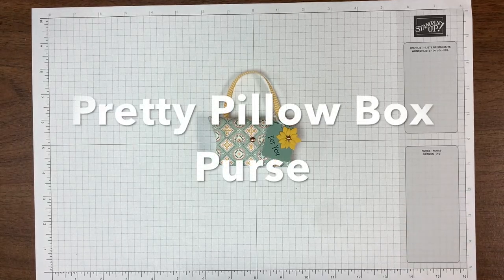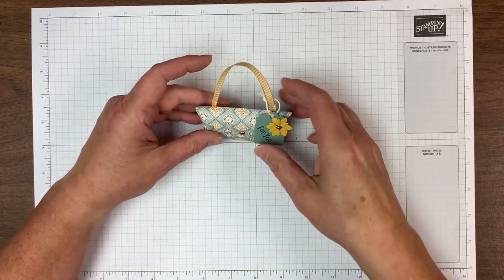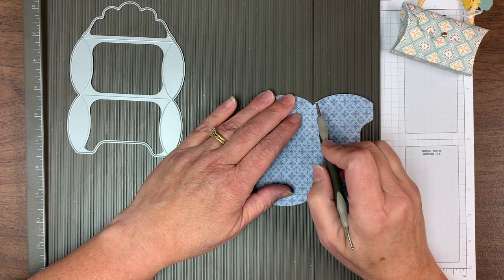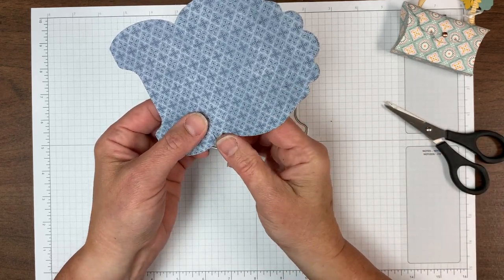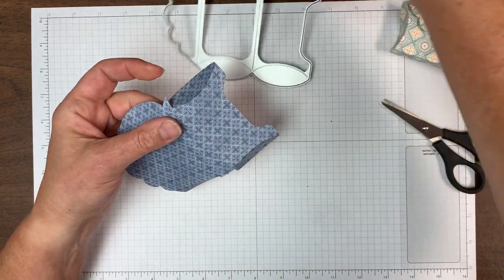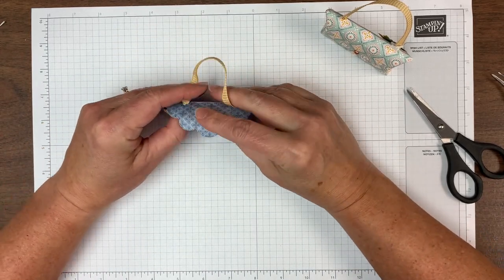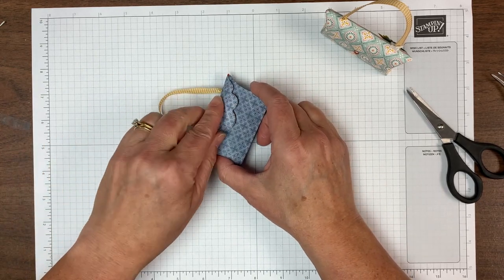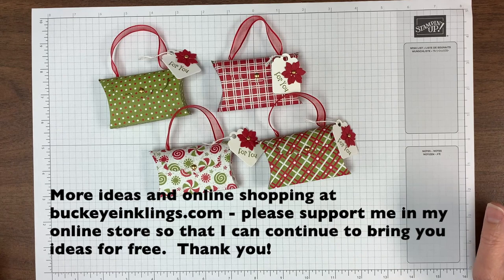Pretty Pillow Box Purse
Use the Pretty Pillow Box dies to create a flat-bottomed purse favor.